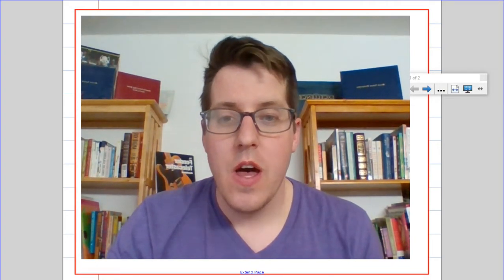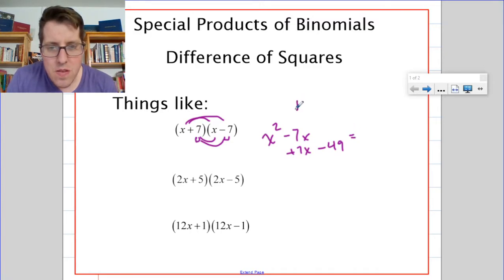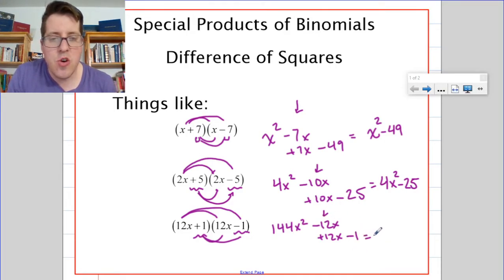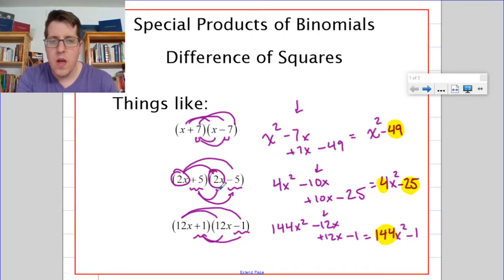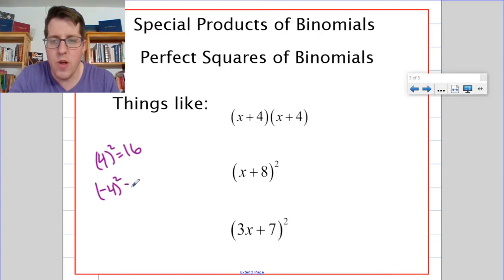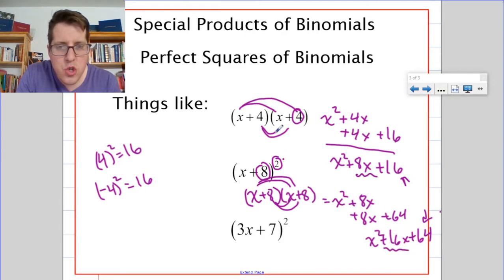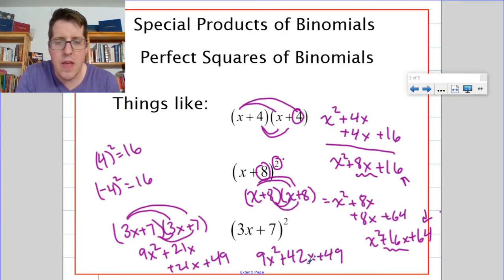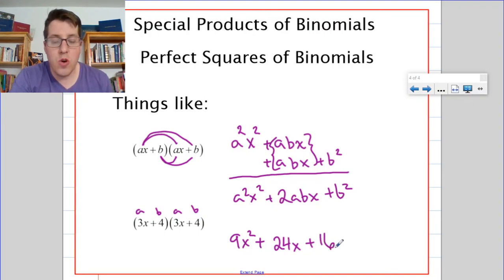Special Products of Binomials